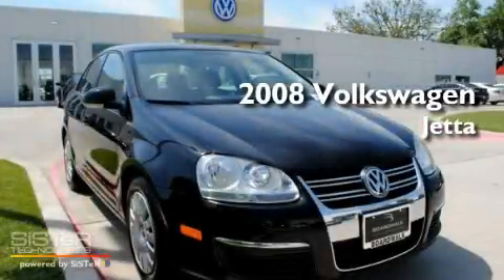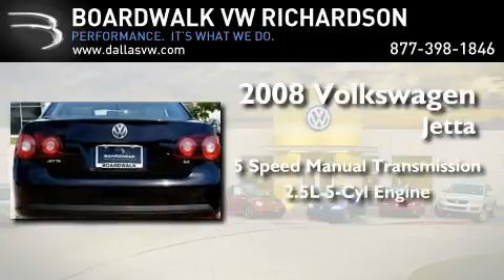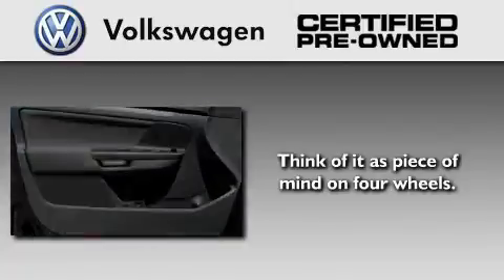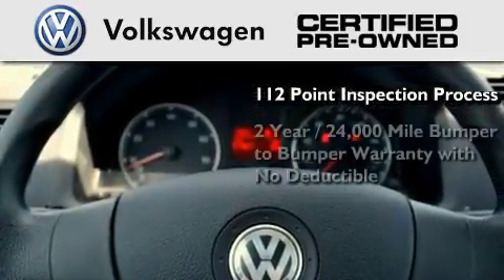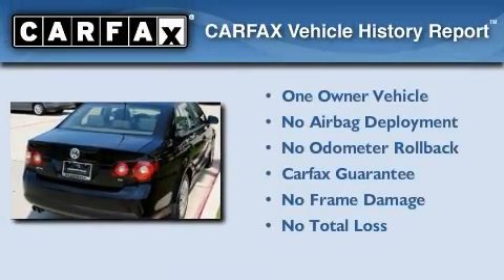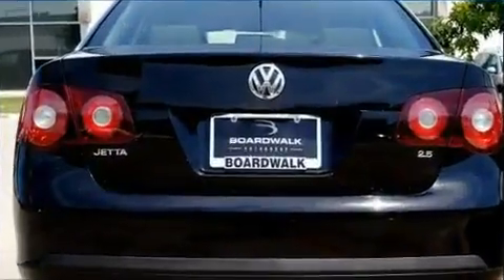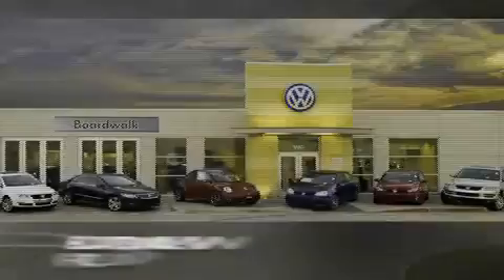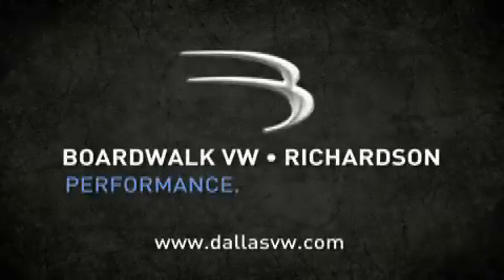2008 Volkswagen Jetta Sedan Certified Richardson TX 75080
Year : 2008

 Make : Volkswagen

 Model : Jetta Sedan

 Engine : Gas I5 2.5L/151

 Trans . : Manual

 Exterior : Black

 Miles : 51,452

 Interior : Anthracite

 Stock : 11J700A

 300 North Central Expressway

 Preowned 2008 Volkswagen Jetta Sedan Richardson TX